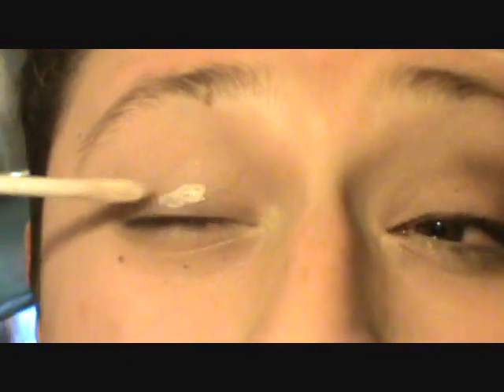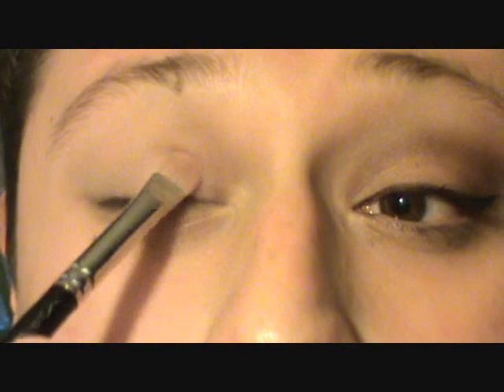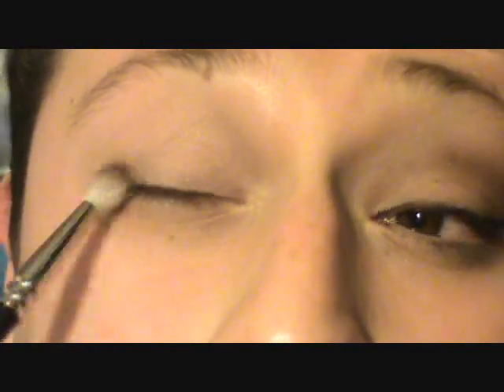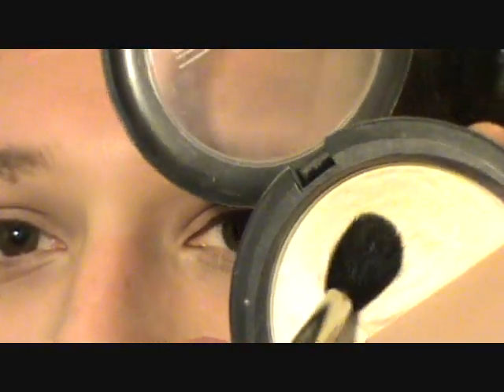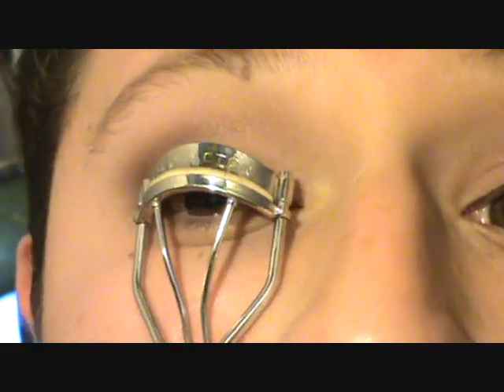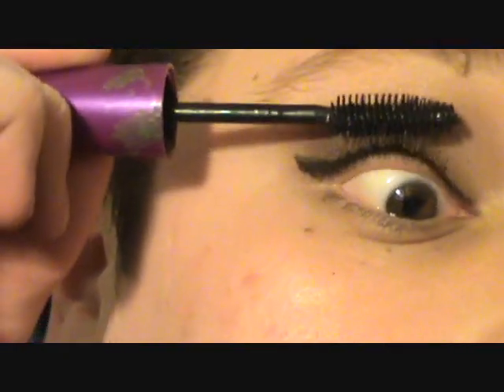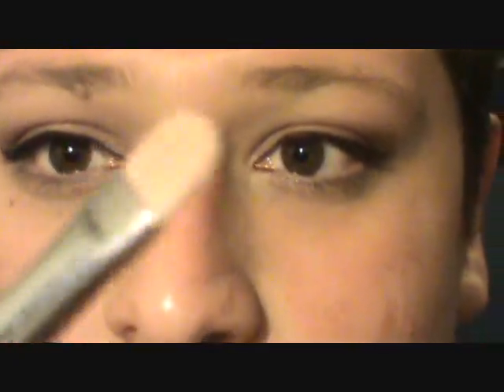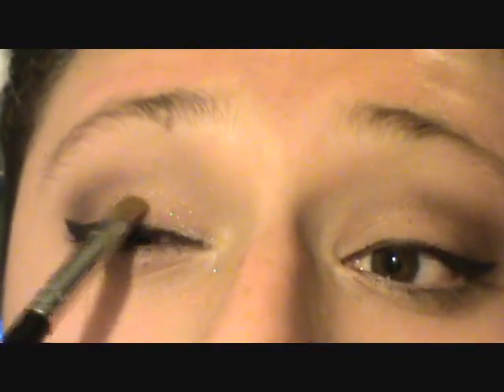AnnaLynne McCord Inspired Makeup Tutorial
Hi guys the video was getting to long and i didnt wanna make the video supper long so i cut out alot i will be posting a list of the stuff i used here or on my blog spot
I also realized that becasue when i edited the video i didnt do it for HD it didnt come out HD when i filmed with an HD camera so i will do better videos now witht my new camera.

also heres the link to the other video that i had done. let me know what you think of the new camera.

no one is paying me to do this video its all my own stuff